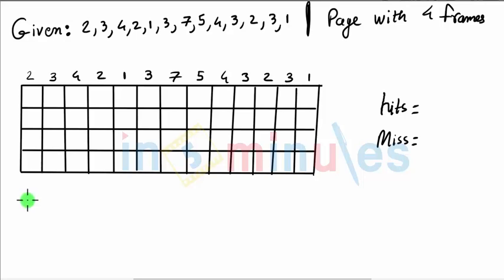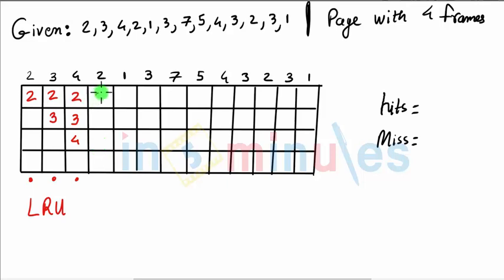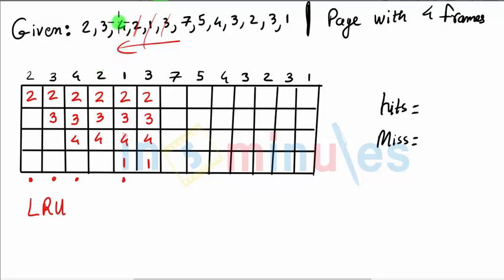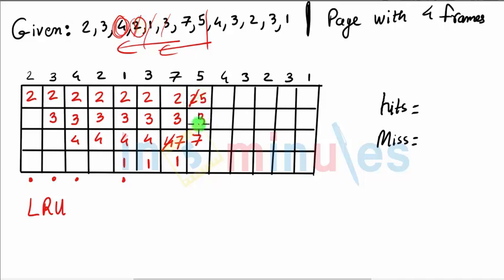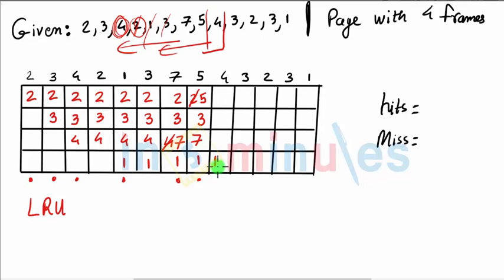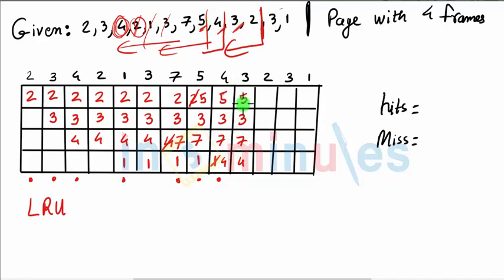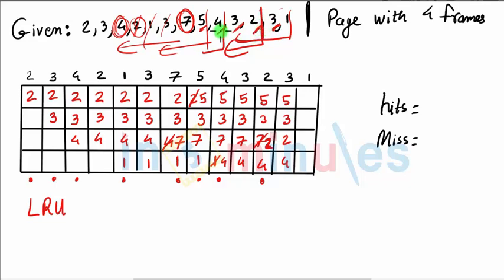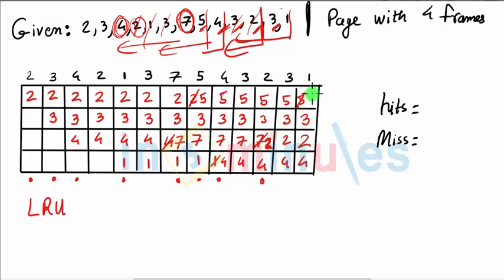V77 | MU Problem May 2015 Q5A (Part 2)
This video explains about May 2015 Q5A_(Part_2)

Pre - Requisite -